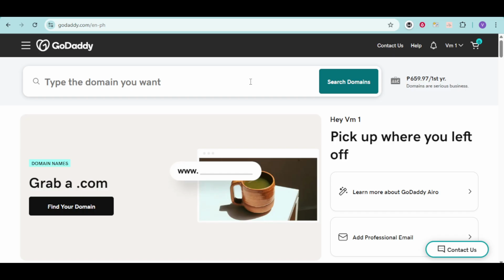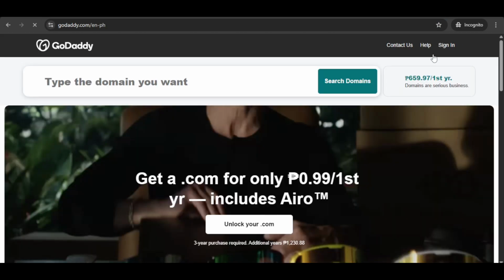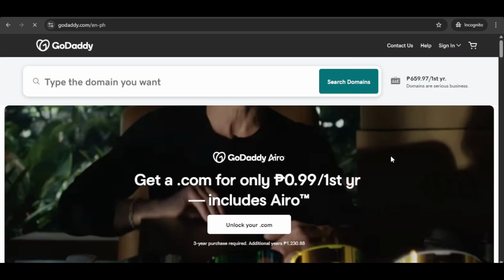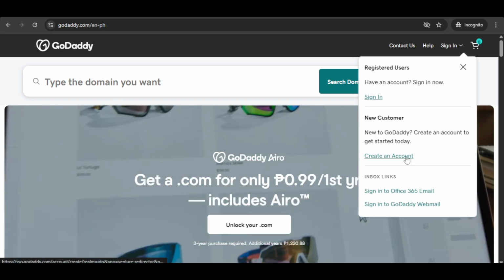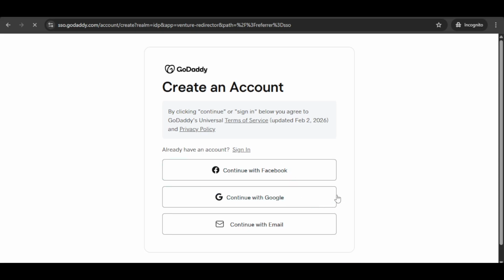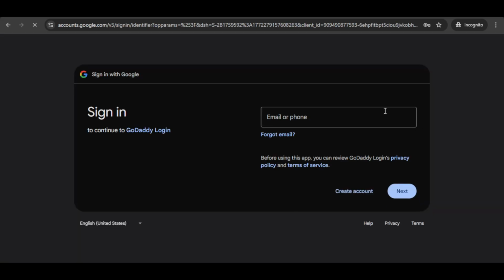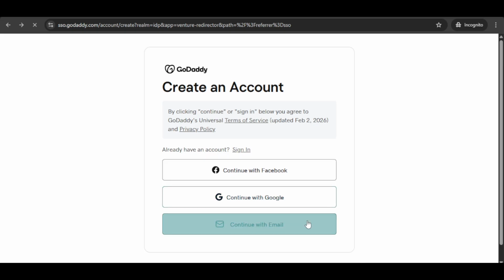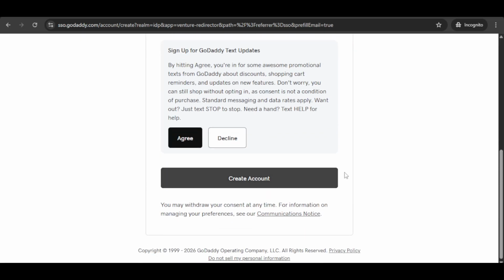How to Sign Up on GoDaddy 2026 (Godaddy Tutorial for Beginner)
In this professional tutorial, you will learn how to sign up on GoDaddy, one of the leading domain registration and web hosting providers. This video will guide you through the entire process, ensuring you understand each step required to create your account seamlessly and efficiently.

By watching this video, you will gain insights into the GoDaddy registration process and receive valuable information that will help you get started with your online venture. Watch till the end to ensure you don’t miss any important details!